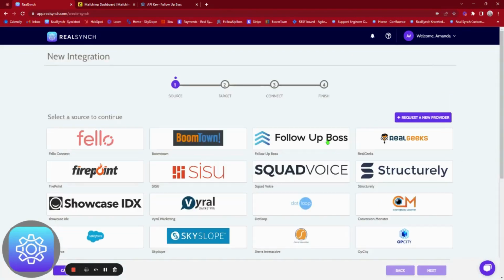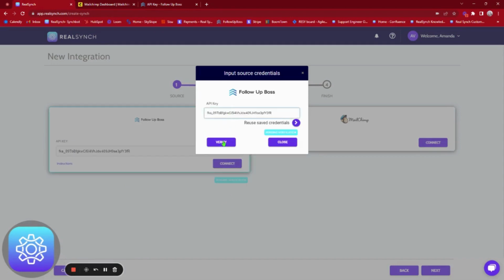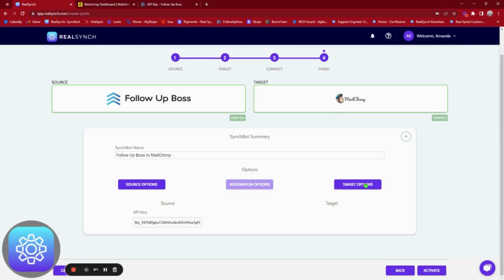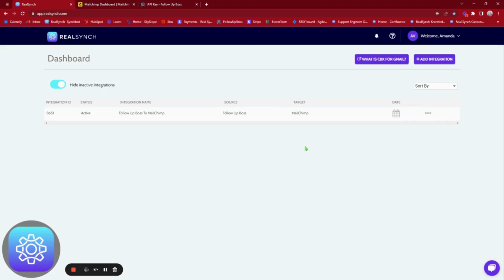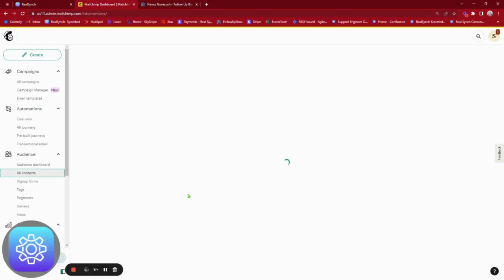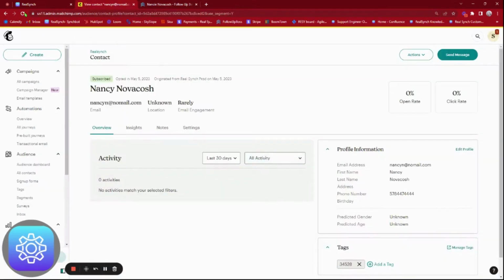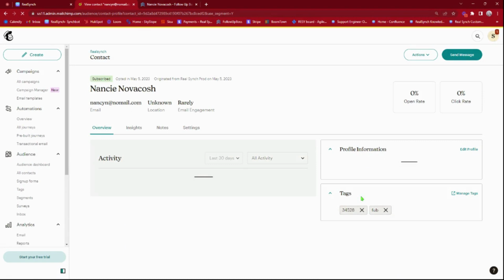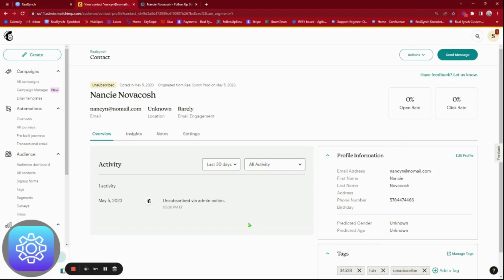How to sync Follow Up Boss to Mailchimp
Watch this video to learn how to set up the integration between Follow Up Boss and Mailchimp along with all the features available.

Work in your CRM from your inbox with CBX Gmail Extension!

Scott Sillari
Real Synch